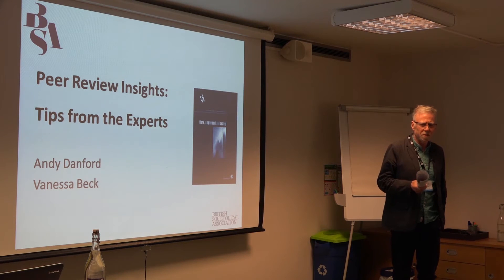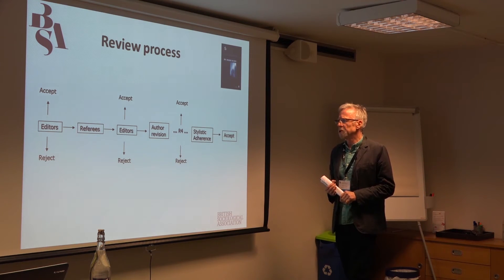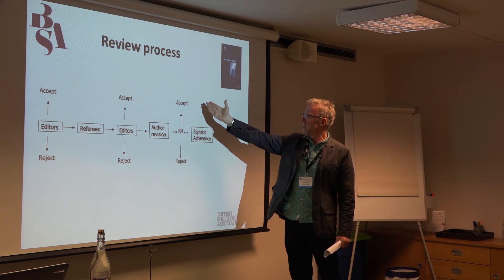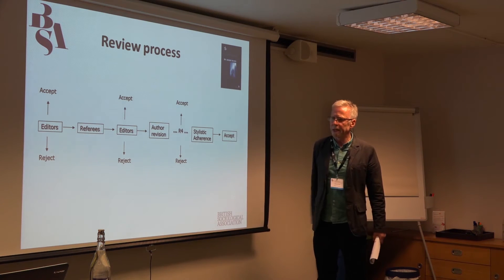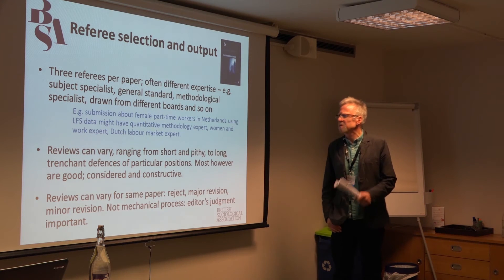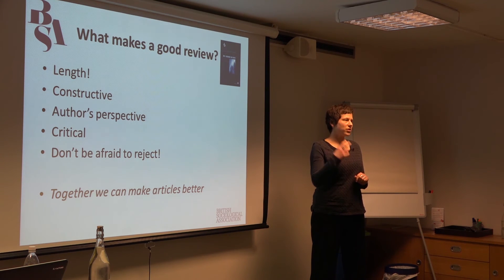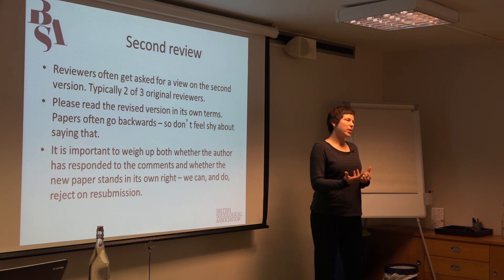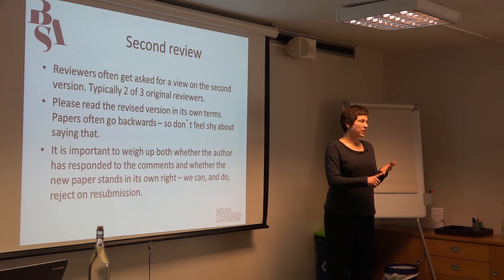Peer Review Insights: Tips from the Experts Vanessa Beck & Andy Danford, University of Leicester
The peer review process lies at the heart of academic activity – playing a key role in the evaluation and dissemination of research findings. Learning how to review is therefore an important elements of being an academic. Work, employment, and society (WES) Editors, Andy Danford and Vanessa Beck explore the process of peer reviewing articles submitted for publication in journals. Filmed at the 2016 BSA Annual Conference in Birmingham.

WES is one of the BSA’s most successful journals and has a sterling reputation for the quality of peer review comments. Publishing high quality research depends on an equally high quality peer review process and peer reviewers are an essential part of the journal ecology and the advancement of research. As Editors of WES, Andy and Vanessa have a wealth of knowledge about what makes a good review and how it is used to develop research publications. This video will cover how to becomes a reviewer and/or develop reviewing practices.